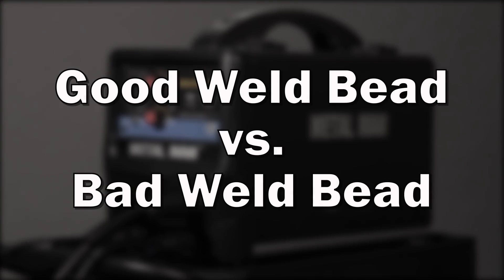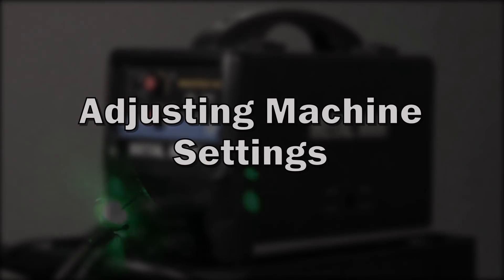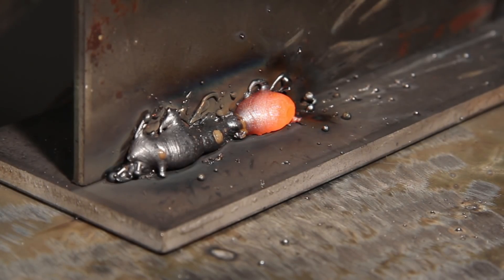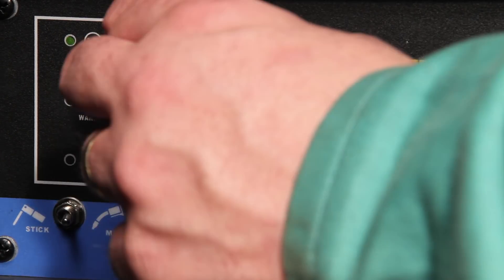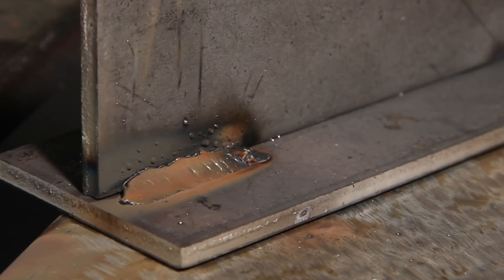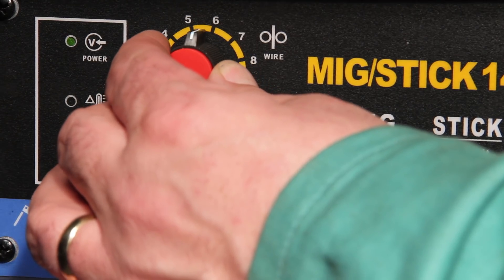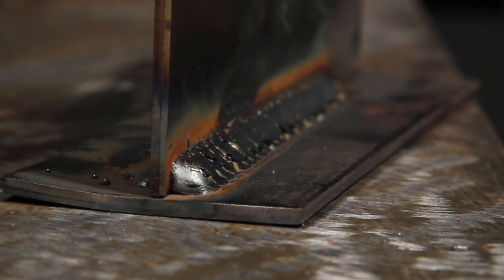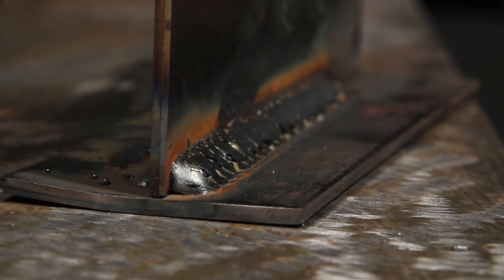Good Weld Bead vs Bad Weld Bead - Welding 101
Welding 101 - Good Weld Bead vs Bad Weld Bead watch this video to understand the difference between a good weld bead and one that is bad.  Make sure to stop by our site for more great info